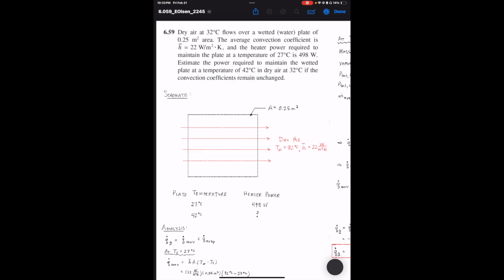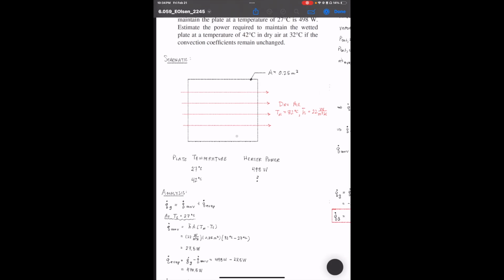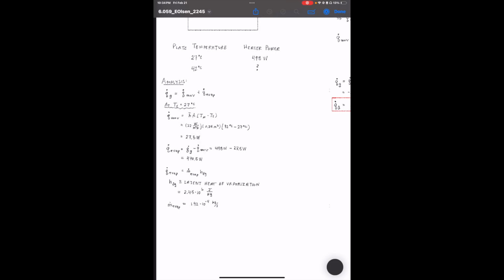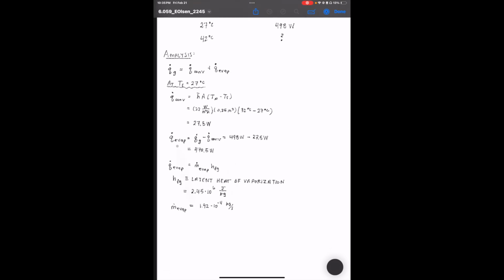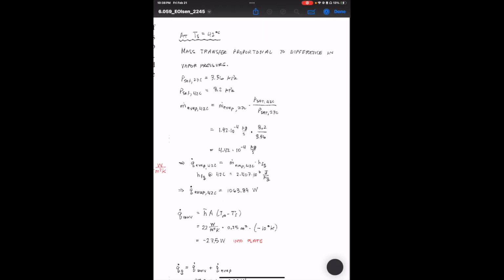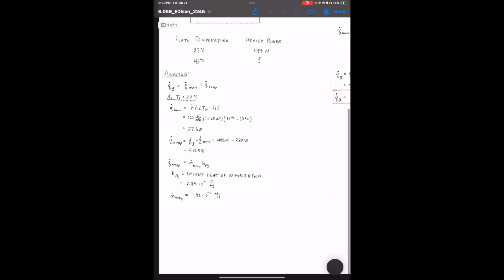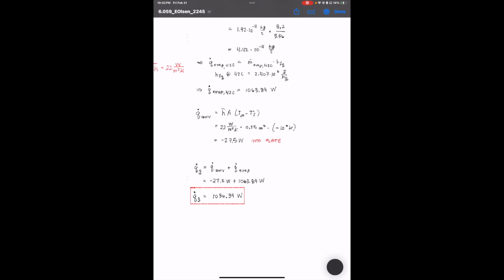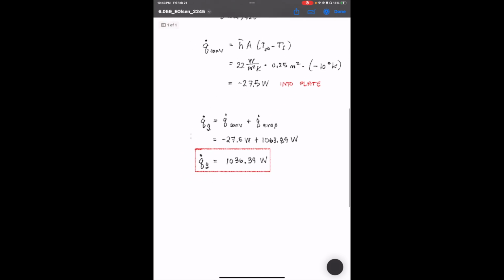6.059_EOlsen_2245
Problem Walkthru